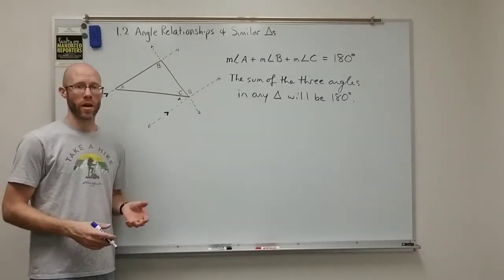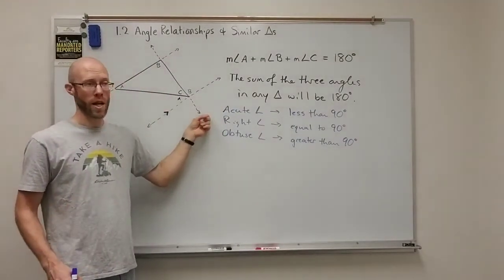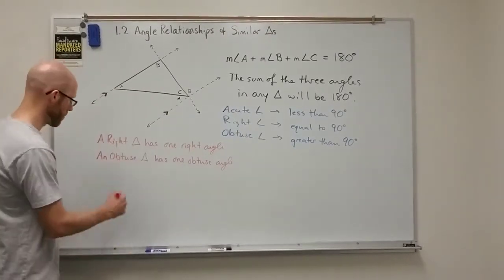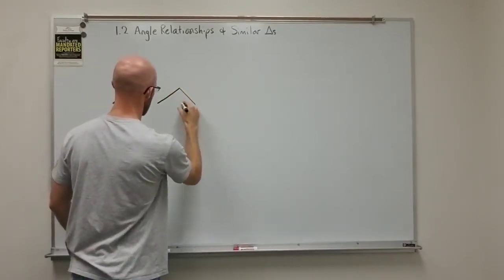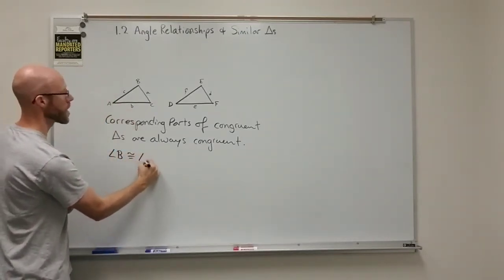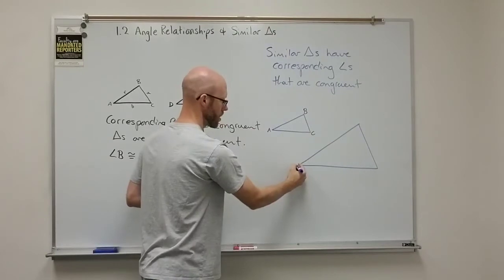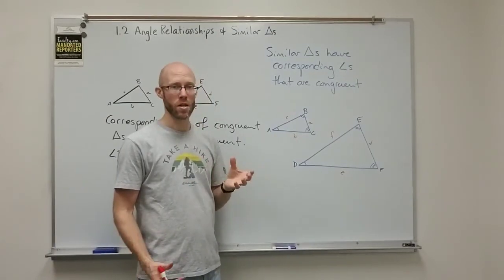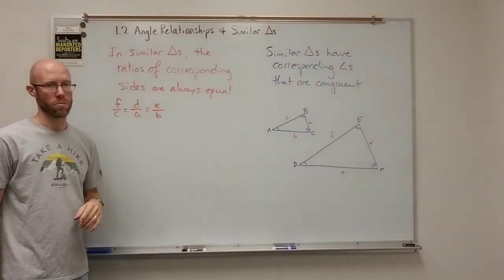Trig 1.2 Similar Triangles Part 3